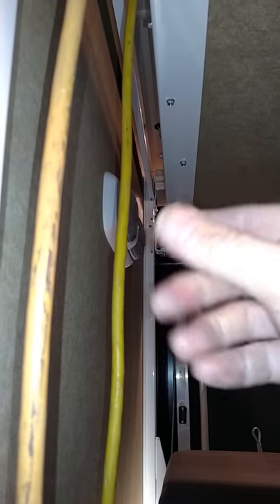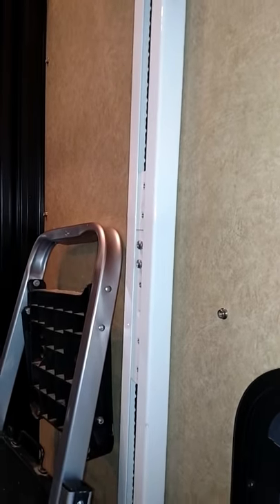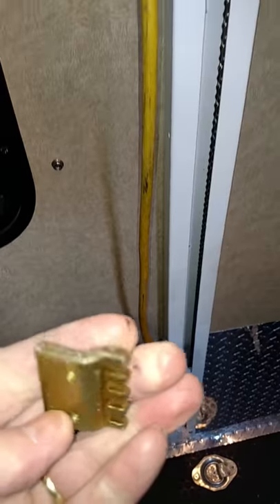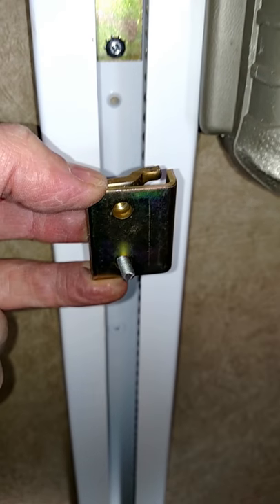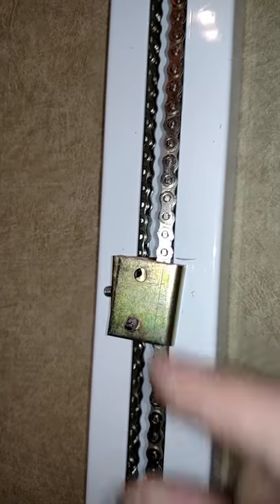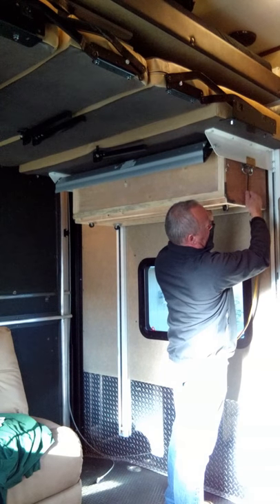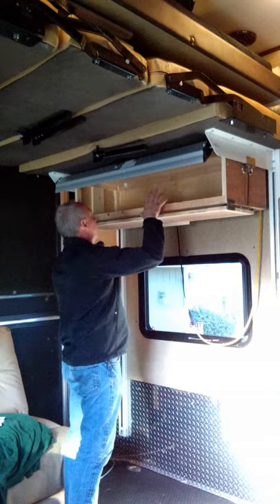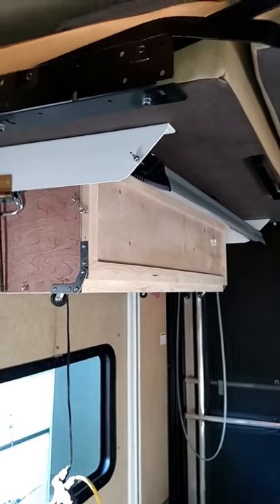Happijac bedlift pin adjustment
How to make a small adjustment to you Happijac bedlift so the pins will go in